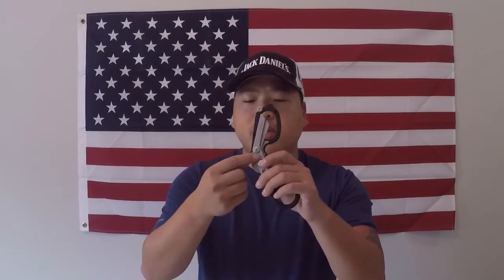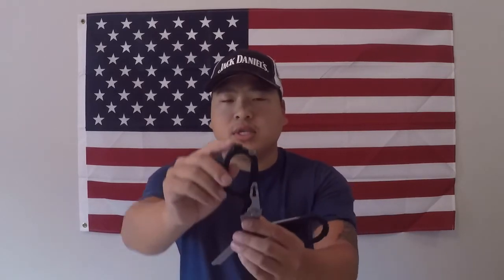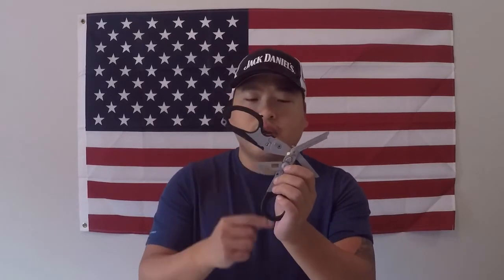Leatherman Raptor Shears Review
A review of Leatherman's raptor shears, with a penny demonstration. Also an explanation as to why I don't carry these on my person anymore.